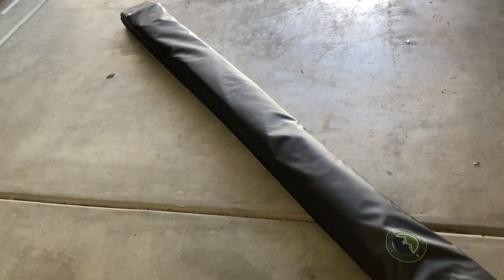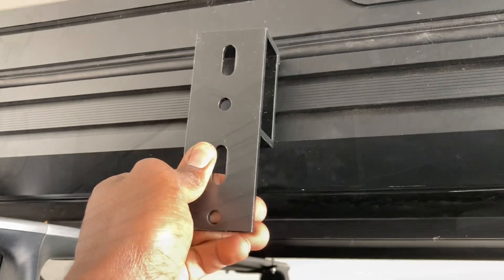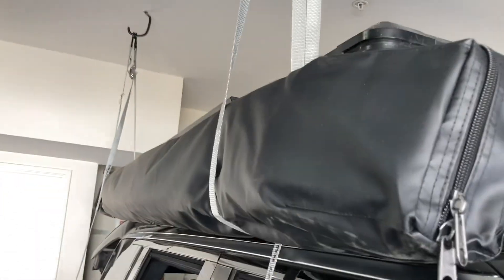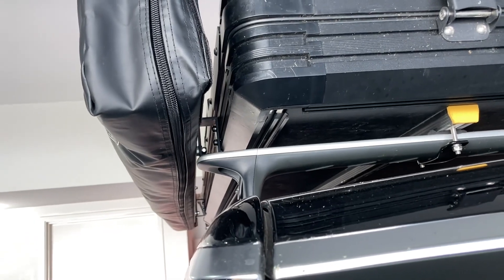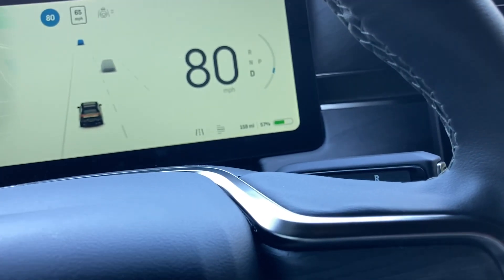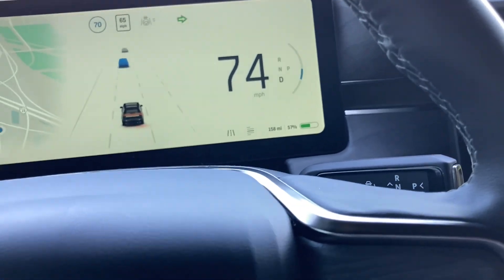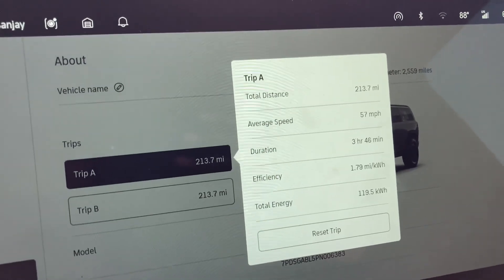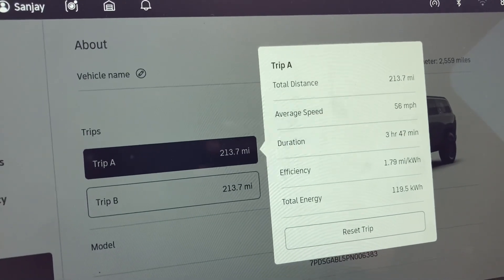Rivian R1S Awning Install. OVS 180 Degree Awning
Installing an OVS 180 degree awning on a Rivian R1S that has a 4x4 Colorado Nimbus Roof Top Tent. It has to be mounted on the tent since it won’t have fit on the Rivian cross bars with tent on. I eventually made a wind deflector to get rid of all the wind noise. Very satisfied with the awning use and functionality and compatibility with the roof top tent.